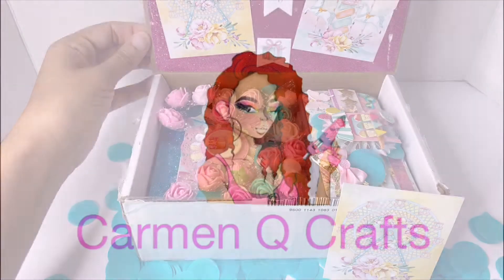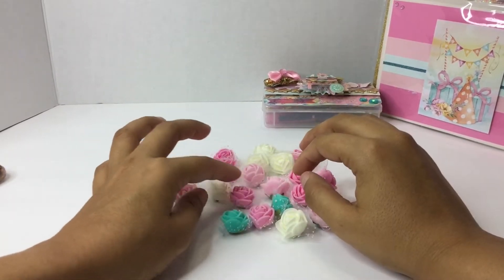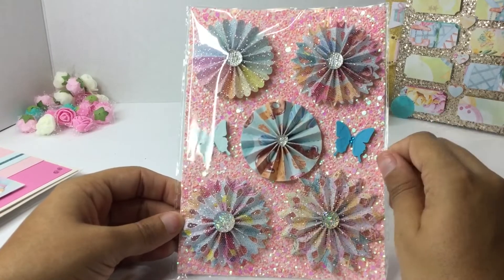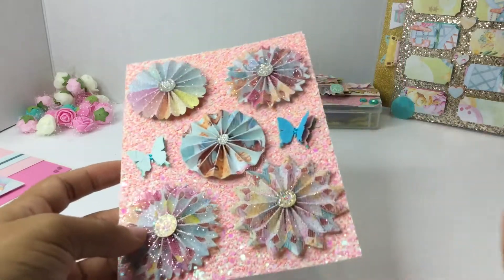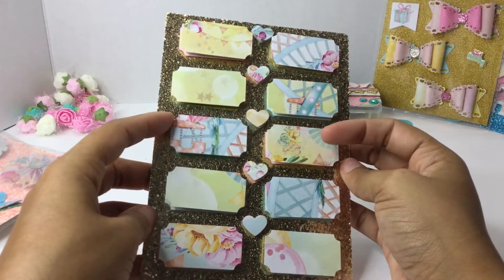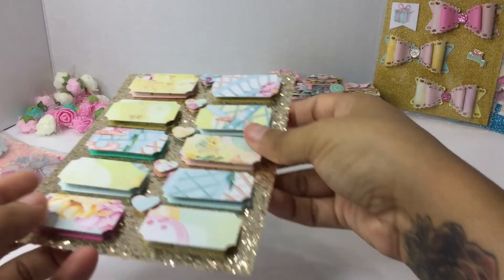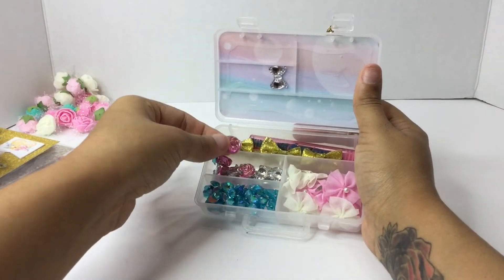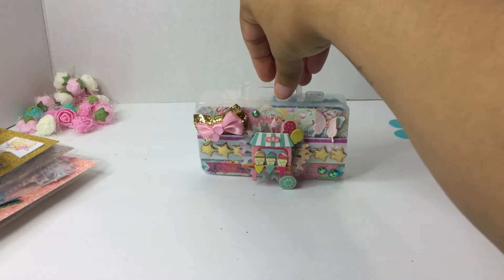birthday challenge entry from creating4fun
Hey crafty beauties today’s video is my third birthday challenge entry video! I am happy to to be receiving mail from one of my crafty friend Lori !!!

💌Please note my channel is for adults only!!

 💌 please feel free to send me happy mail

Carmen Q.
6371 Haven Ave ste 3-117

Thank you for watchingc 😘